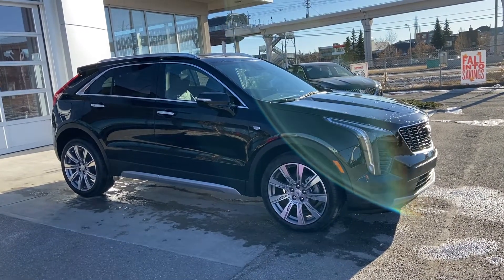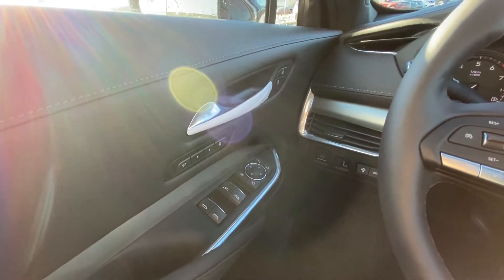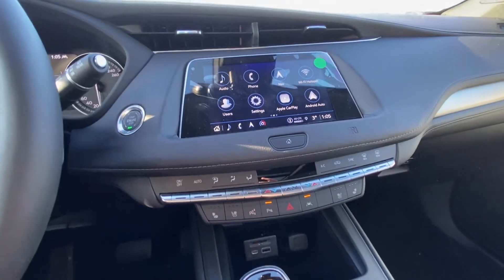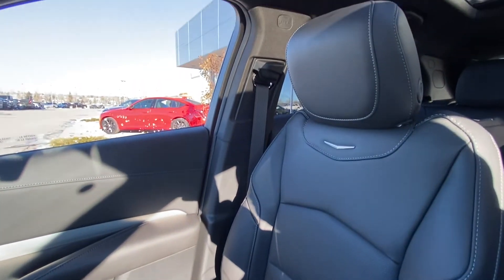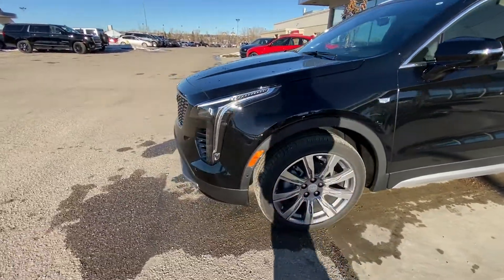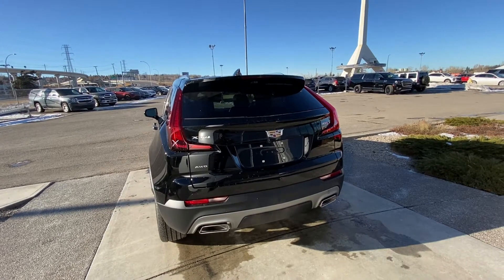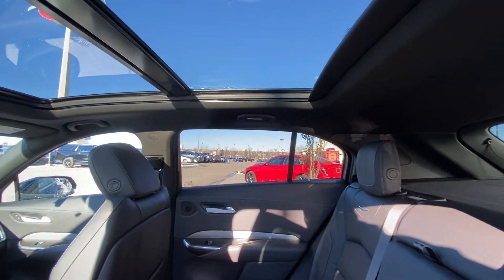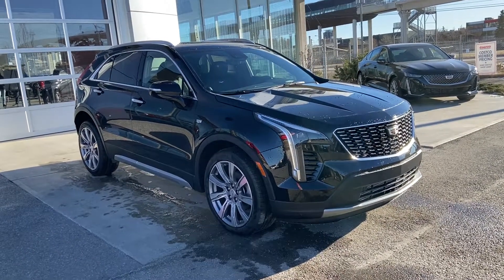Black 2021 Cadillac XT4 Premium Luxury AWD Review - GSL GM City - Calgary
Location: GSL GM City. Welcome to the all-new model the 2021 Cadillac XT4 Premium Luxury! This sport utility is sure to impress with impressive size and utility. The 2.0L turbocharged engine is paired to a 9-speed automatic transmission with auto start-stop and all-wheel drive. The impressive horsepower and torque, pair will with the performance and economy that Cadillac intended. This agile SUV sports alloy wheels wrapped in an all-season tire. The exterior boasts waterfall headlamps with bright bulbs to light your way. Equipped with LED sport-styled tail lamps, rear park sensors, power lift-gate, and a classic grill styling at the front end with classic Cadillac emblem. The features of XT4 include power windows, locks, mirrors, remote start, navigation, and the perfect leather seat with a heated seat option. Keep your hands warm with the available heated steering wheel, and enjoy premium audio from Bose. This all-new Cadillac is class-leading and sure to check off everything on your wish list.